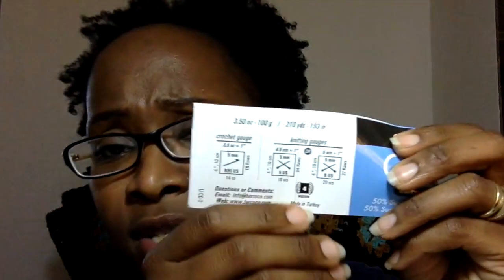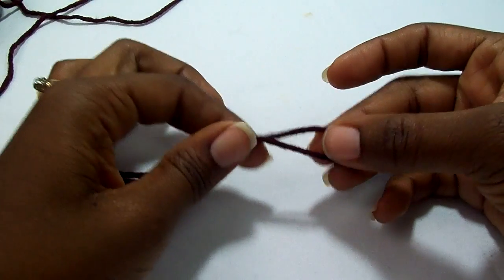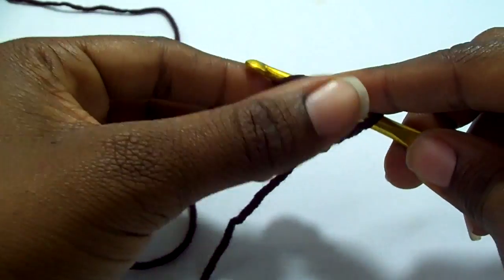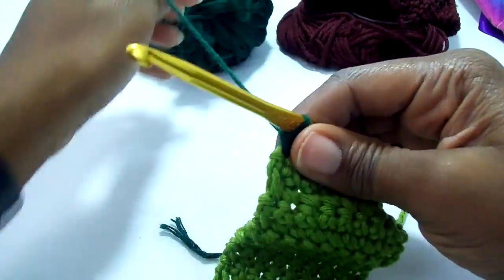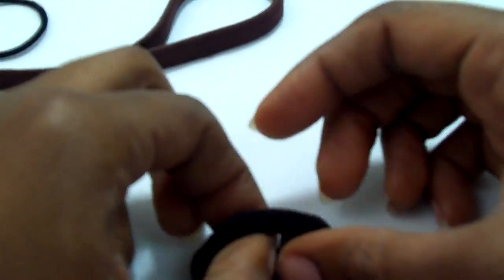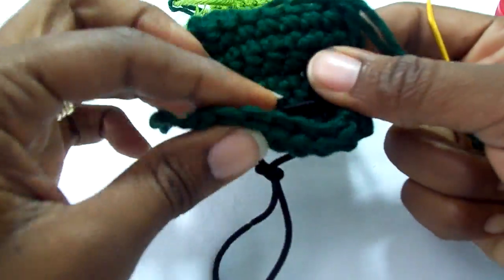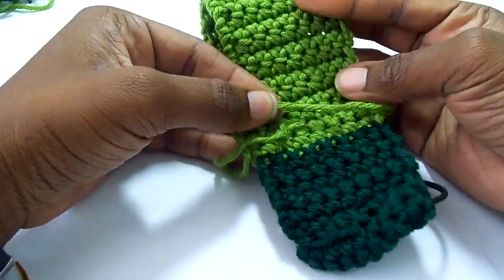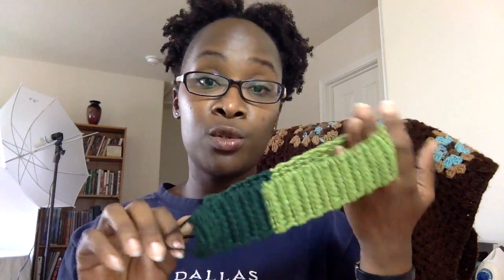TUTORIAL: Basic Crochet Headband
I'm excited to introduce my first mashup. This is the second of two video tutorials. This video is for a basic crochet headband. Watch the video for the details.

I will update the links as the videos become available.

Tutorial: Crochet Headband ... coming soon...